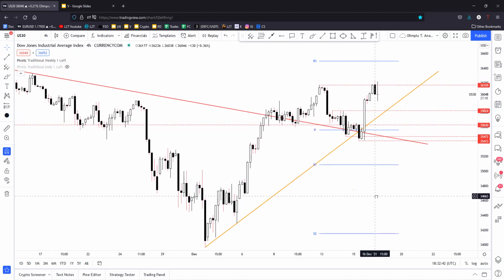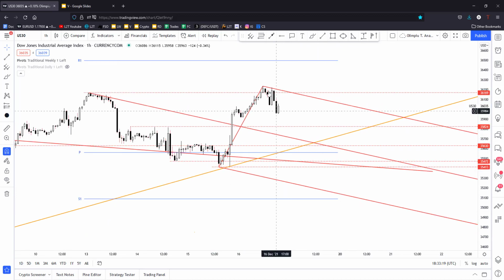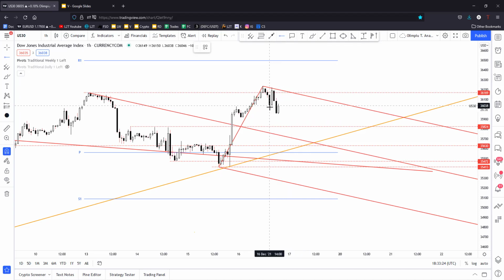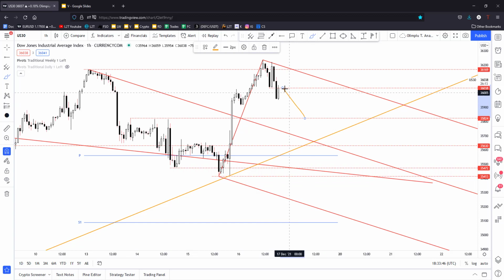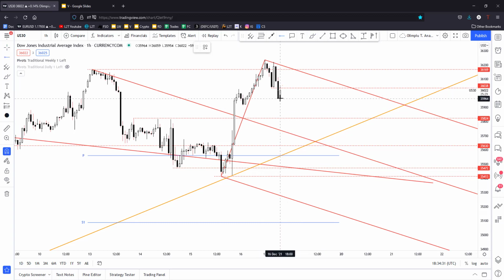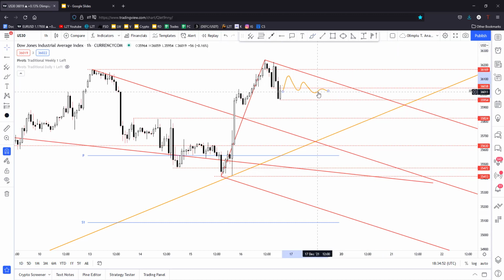DOW JONES [ US30] New Buying Setup | December 16, 2021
FOREX, COMMODITIES, INDICES, CRYPTOCURRENCIES Market Analysis, Technical & Fundamental Analysis, Trade Setups, Trading Opportunities, Risk Management. EUR/USD, DXY, Oil, Gold, Bitcoin, US 30, etc. LEARN2.TRADE